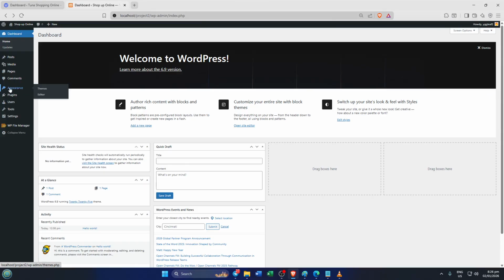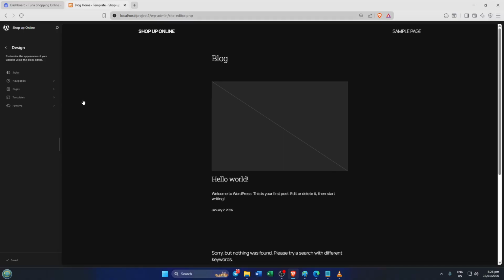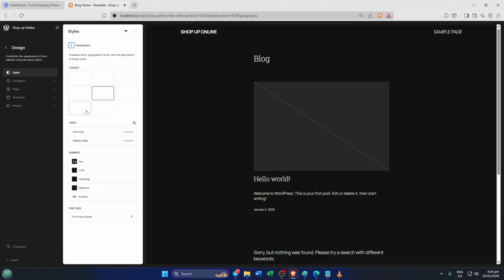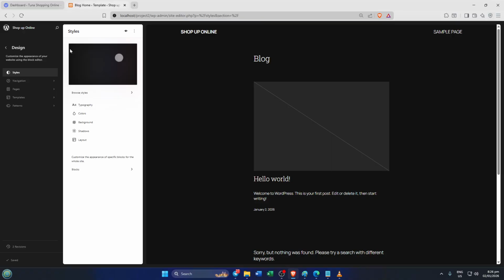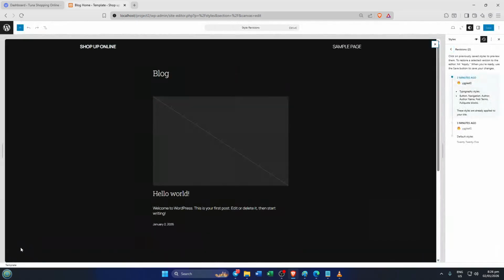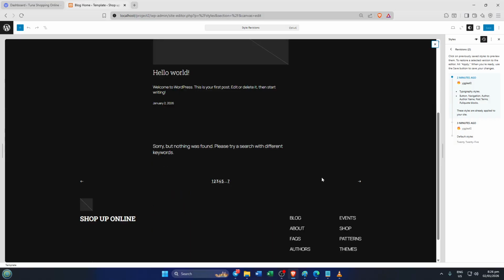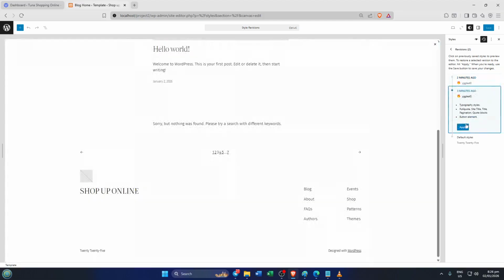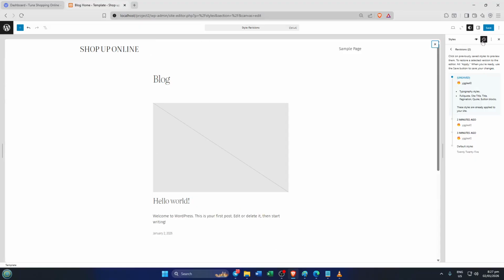How to use revision history in WordPress (Easiest Way)(2026 Guide)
Learn how to effortlessly use the Revision History feature in WordPress to undo mistakes and recover previous versions of your posts or pages! In this step-by-step tutorial, you'll discover how to access revisions, compare changes, and restore content quickly—whether you're using WordPress on Desktop or Web.

⏱️ Timestamps:
00:00 Introduction
01:10 What is Revision History in WordPress?
02:30 How to Access Revisions (Classic & Block Editor)
04:15 Comparing Content Versions
06:00 Restoring Previous Versions
07:30 Tips for Managing Revisions Safely

Supported Platforms: WordPress Desktop, WordPress Web, WordPress 5.0+

By the end of this guide, you’ll confidently undo edits, fix accidental changes, and keep your content safe.